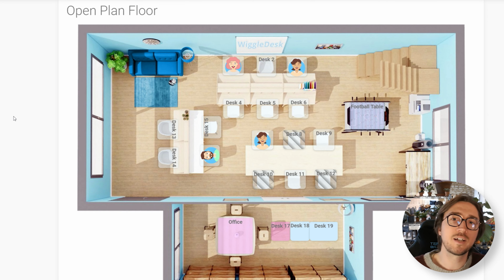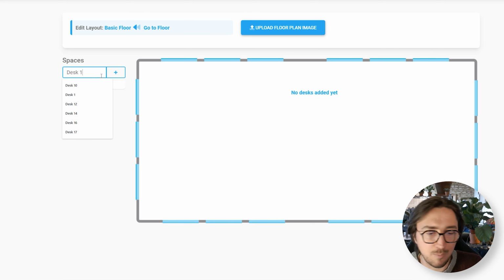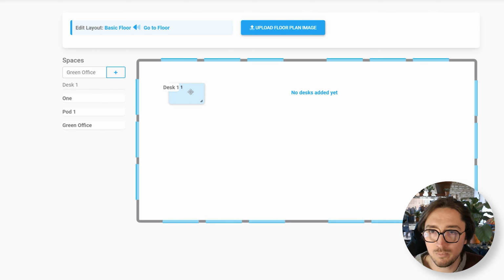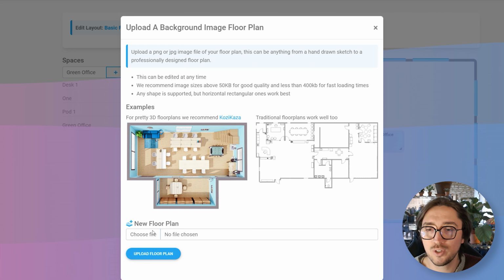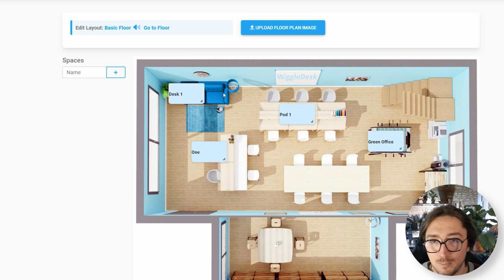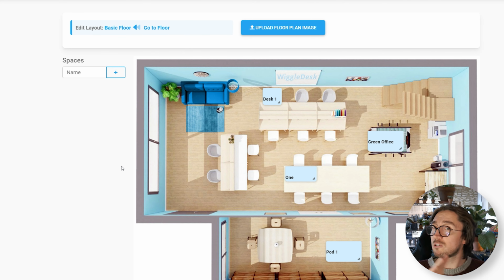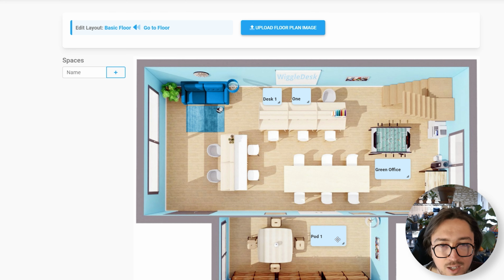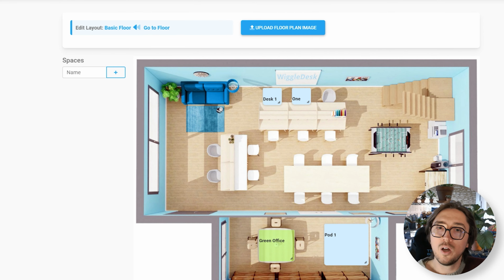Creating Interactive Floorplans For Hybrid Working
This walks through how to create interactive floorplans in WiggleDesk.com to manage your hybrid working.

3D floorplan backgrounds created with KoziKaza.com